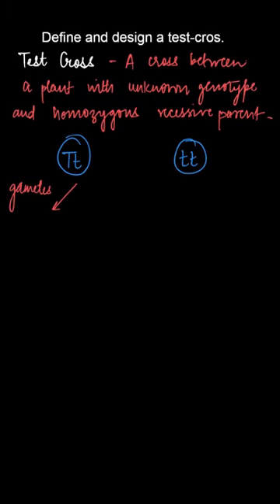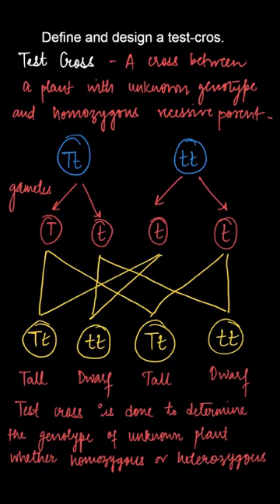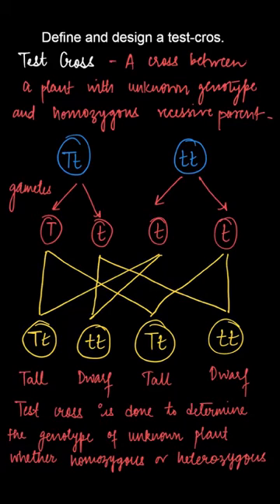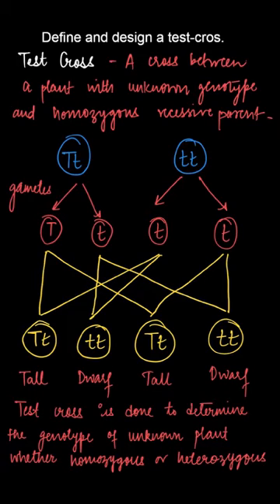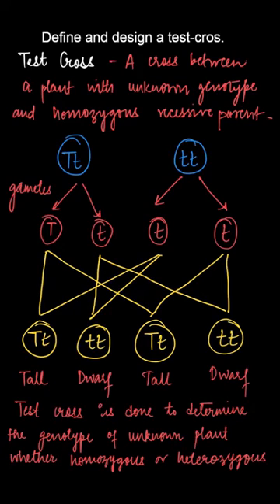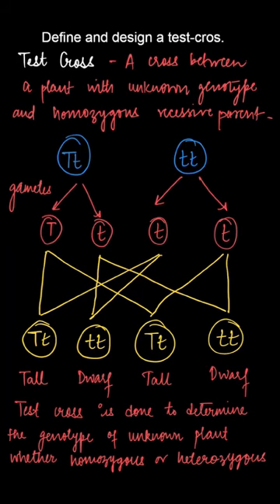Define and design a test-cross, Class 12, Biology, Ex. 5.1, Q.5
Principles Of Inheritance And Variation NCERT Class 12 Biology Chapter 5

Define and design a test-cross.